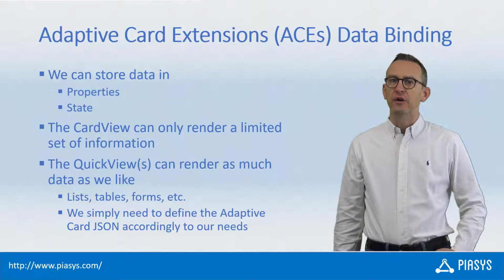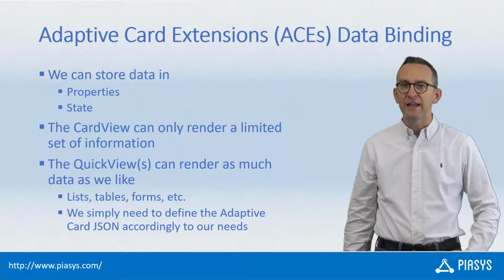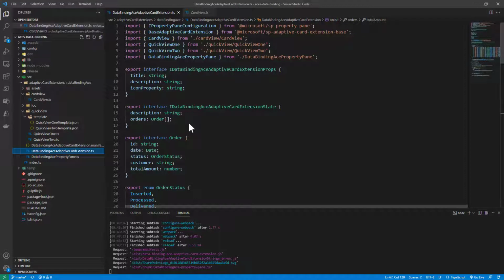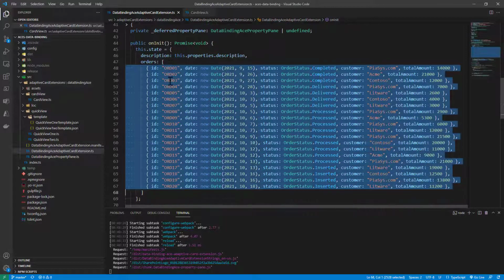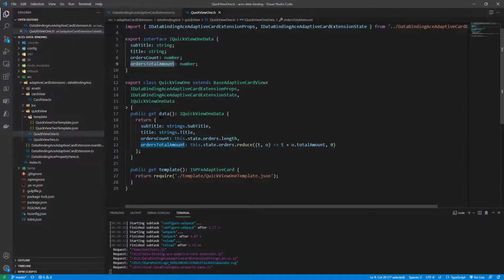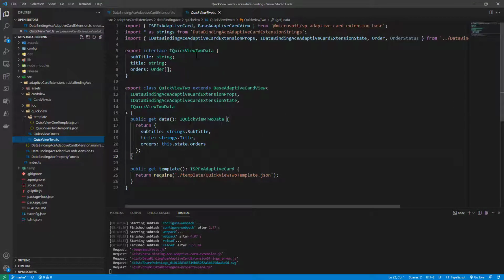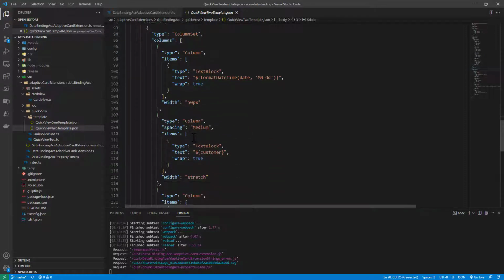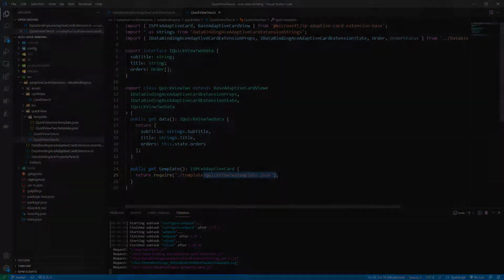Episode #177 - Data Binding in SharePoint Framework ACEs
Let's see how you can do data binding in Adaptive Card Extensions (ACEs) built with SharePoint Framework, in order to create enterprise-level solutions with Microsoft Viva Connections.